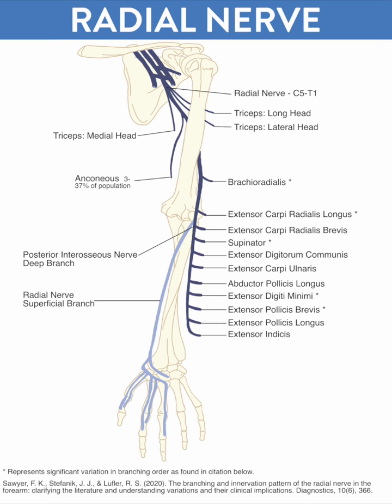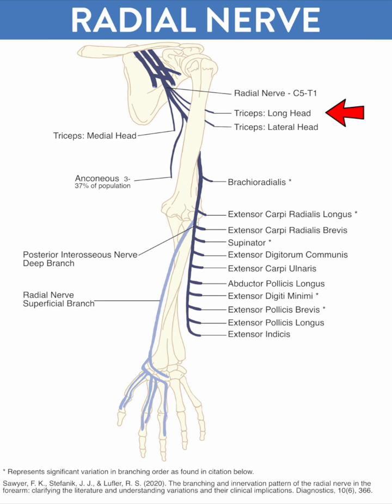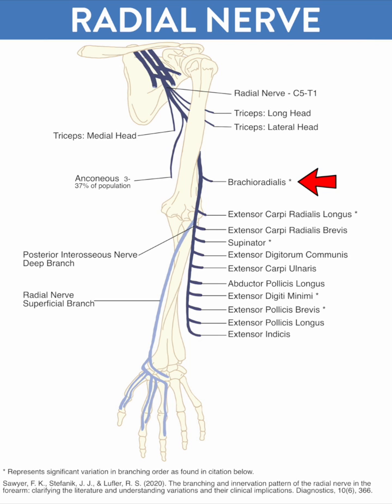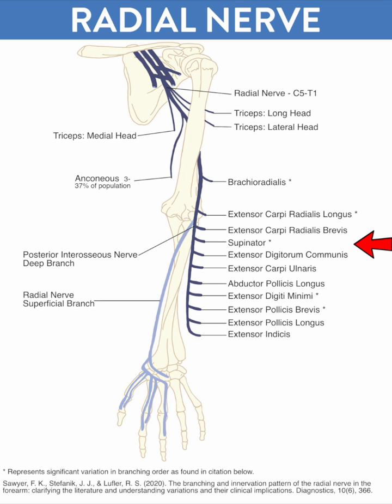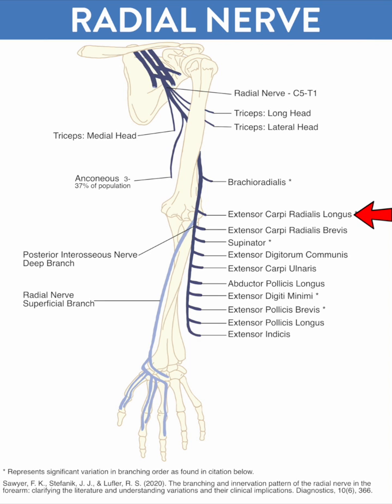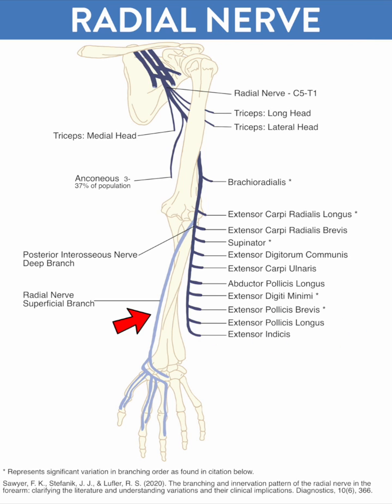Radia Nerve Pathway Explained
This walk through of the radial nerve's pathway will help simplify the anatomy of motor innervation.